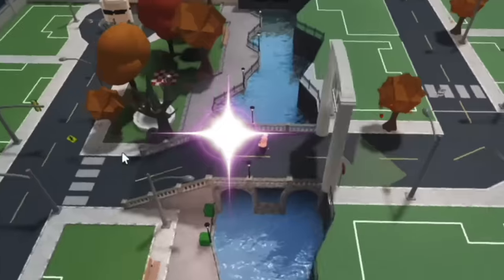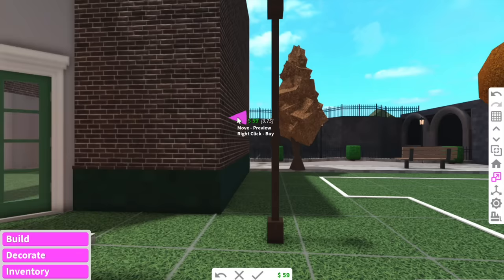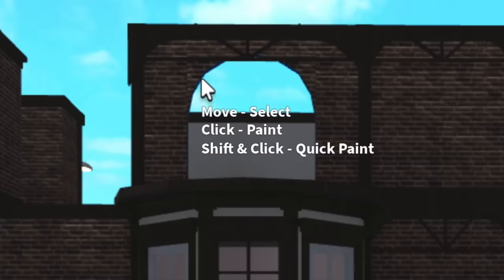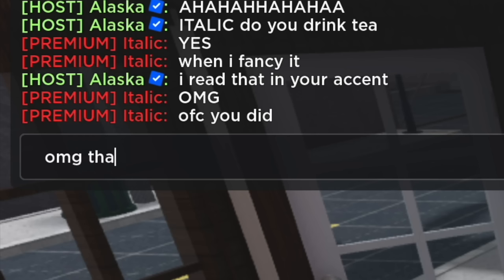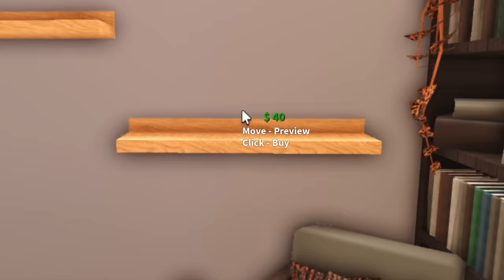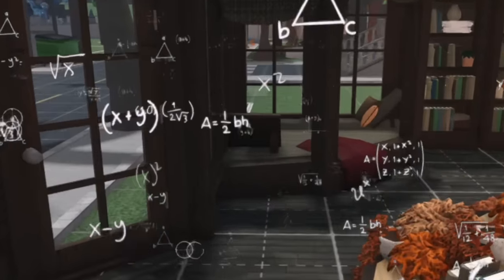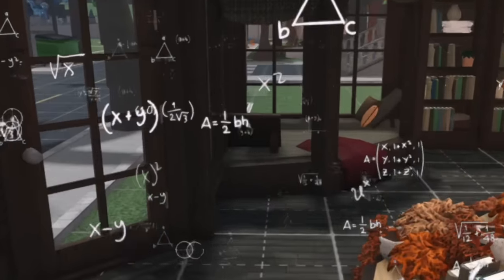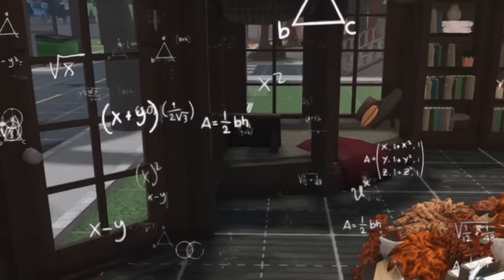BUILDING A LIBRARY IN MY BLOXBURG TOWN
On episode 3 of my bloxburg town series I decided to add a cozy library, comment what else I should add to my town!